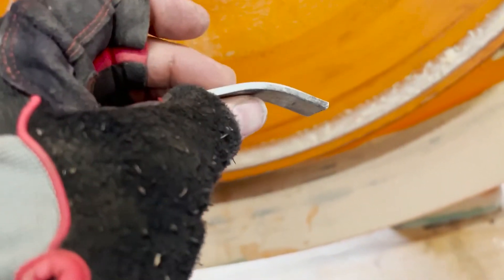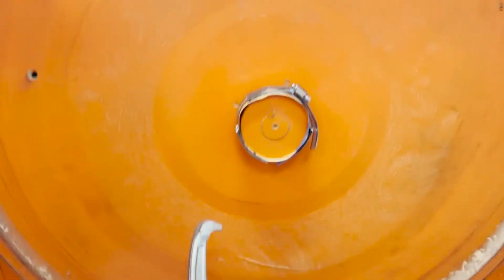How to use a Gear Puller to Remove a 32” Northfield Bandsaw Wheel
I was disassembling a large bandsaw, and needed to remove the wheel.  The 32” diameter wheel did not have a flange on the hub for a gear puller, so I improvised.